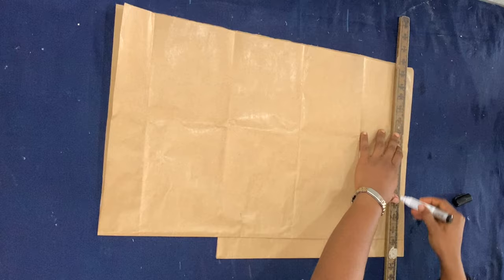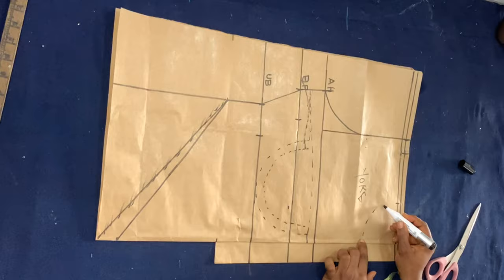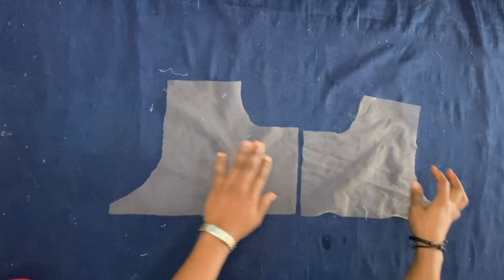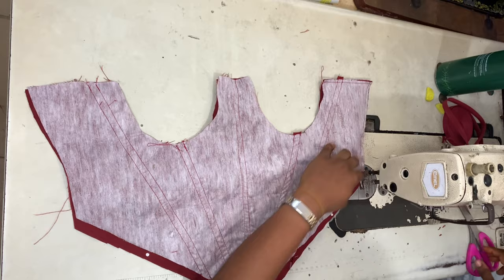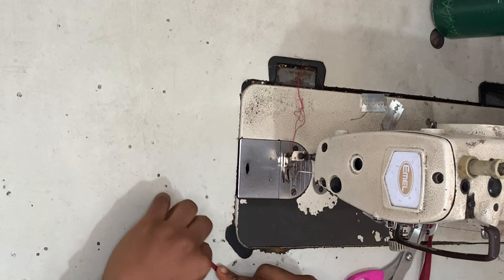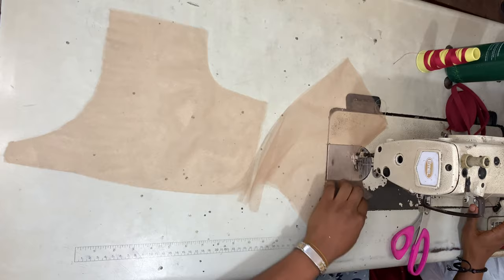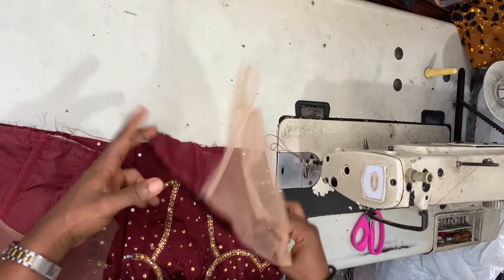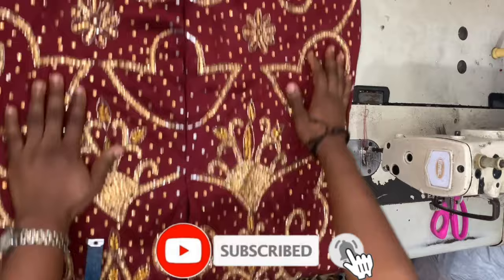CORSET DRESS WITH YOKE AND BASQUE WAISTLINE | Easiest Method | Cutting & Stitching | Corset Tutorial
Learn how to draft, cut and sew a corset dress with breast cups, yoke and basque waistline. This corset dress would be made with a george fabric and lining. I teach you how to cover the breast cups with the fabric and lining, how to make boning casing, how to insert bonings into the bone casing. how to draft, cut and sew the yoke for the corset, and how to create the basque waistline for your corset. I walk you through the entire cutting and stitching process. This corset tutorial is very detailed, explanatory, and easy to understand.